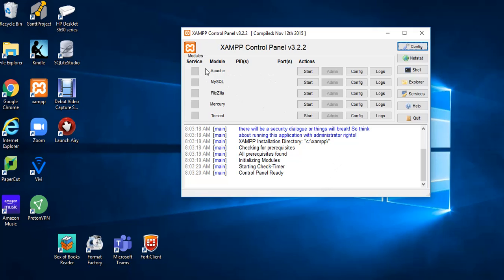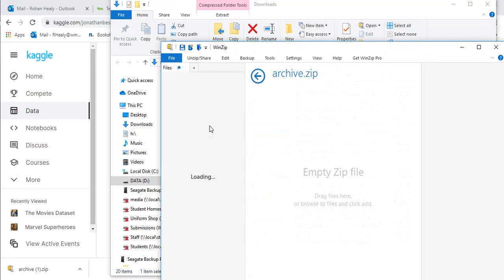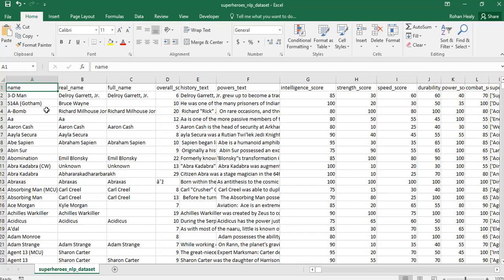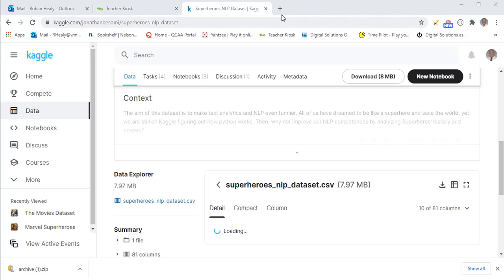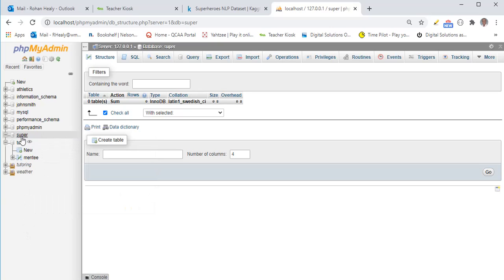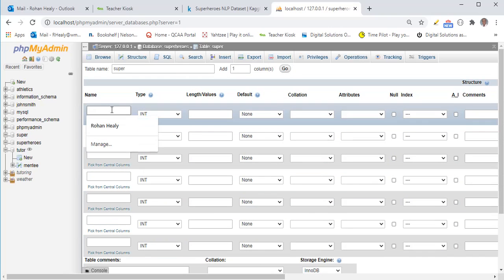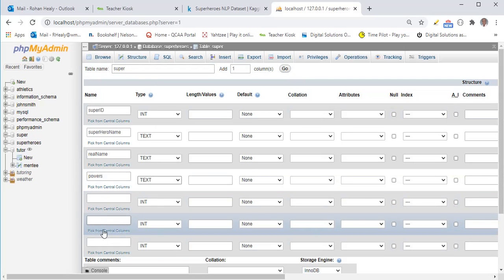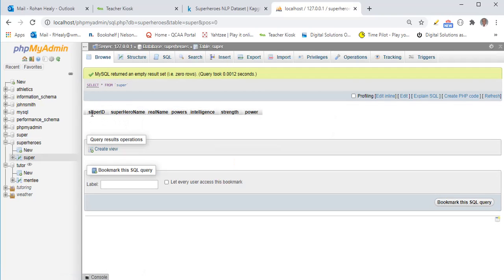IA1 - Superheroes - Helper Video - Part 1